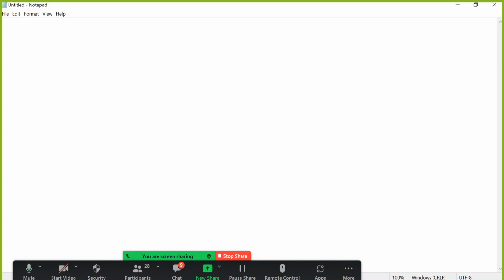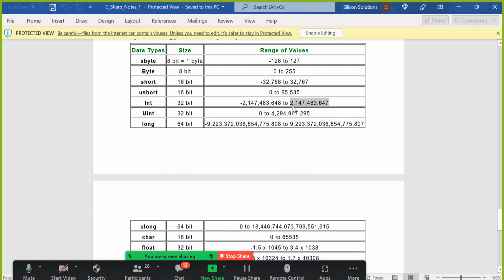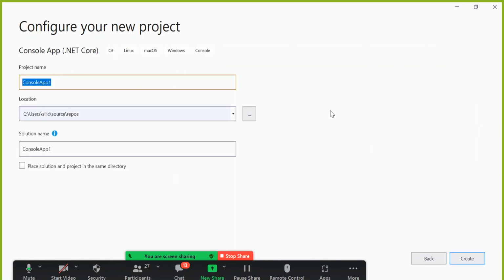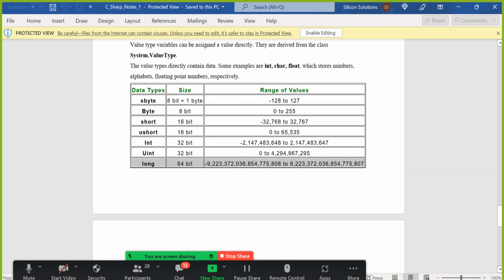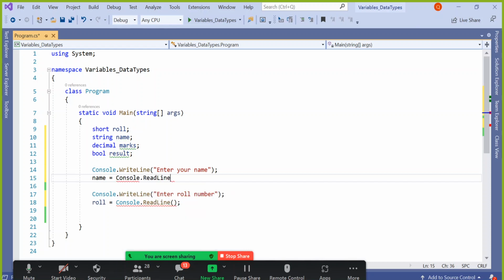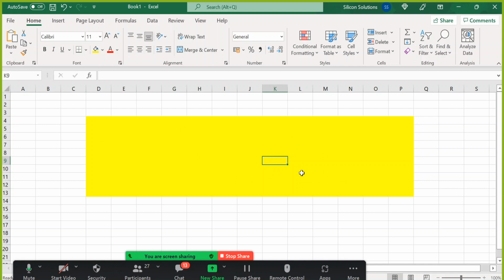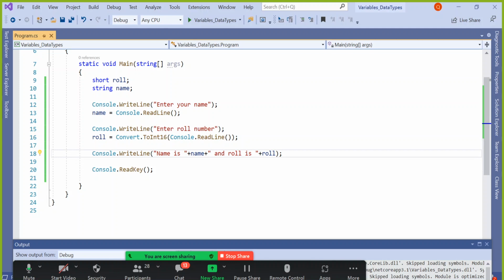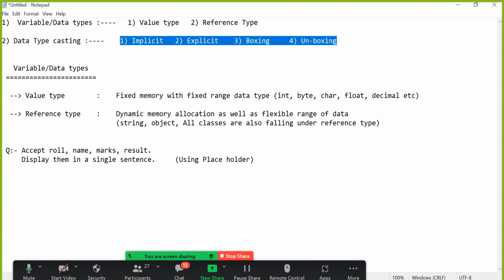02 Using Placeholder and Data Types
Use of Placeholder and advantages
Data types